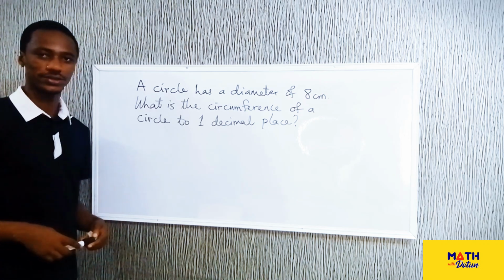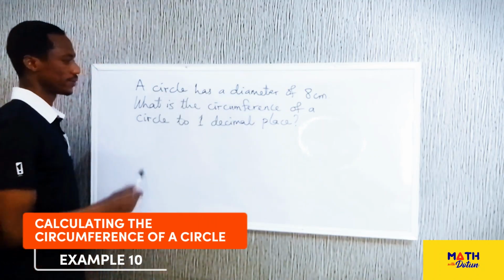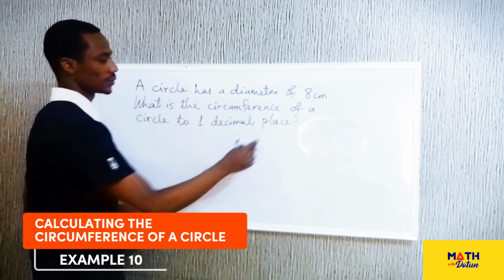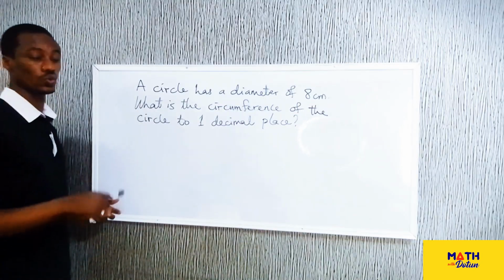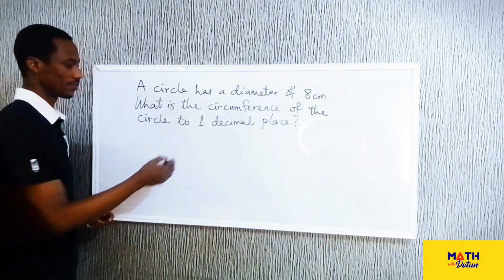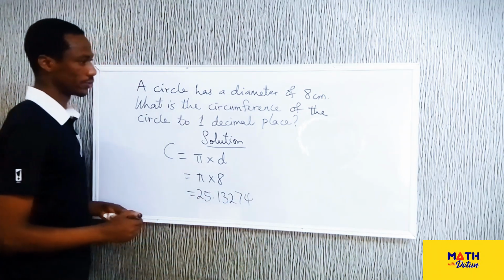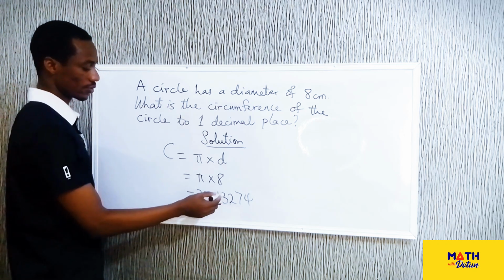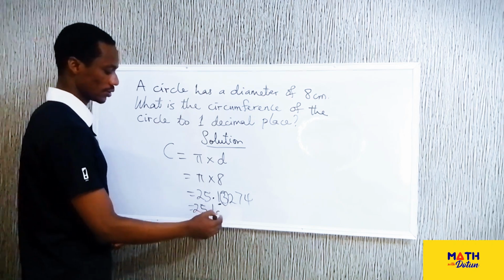Circumference Example 10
Example 10 – Find the Circumference of a Circle with Diameter 8 cm (π = 3.14, to 1 Decimal Place)
In this video, we calculate the circumference of a circle with a diameter of 8 cm, using the formula:
C = π × d, with π = 3.14. We also round the final answer to 1 decimal place.

This example is ideal for learners in KS2 and KS3 (Primary 6 to JSS 2 in Nigeria) who are practising accuracy in measurement and rounding.

📏 What you’ll learn:

How to use the circumference formula with diameter

Multiplying with decimals

How to round your final answer to 1 decimal place